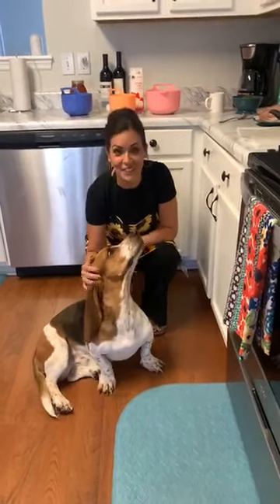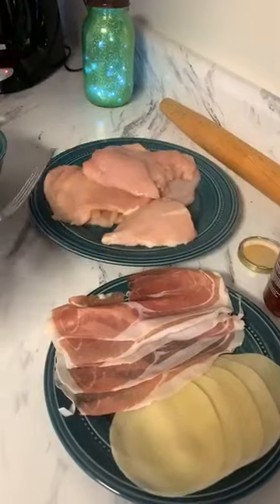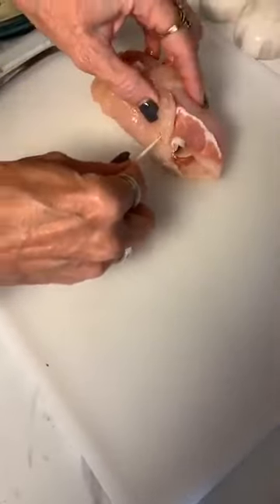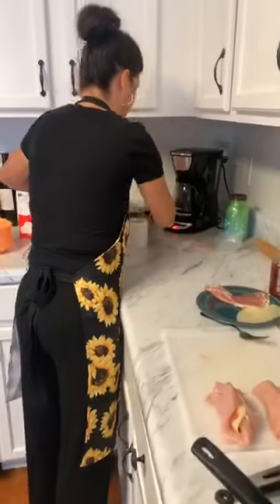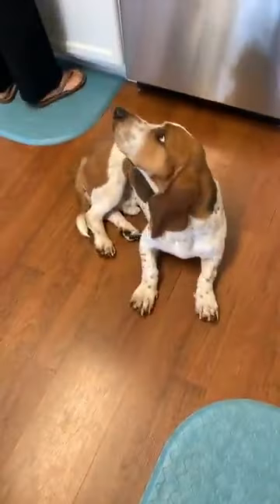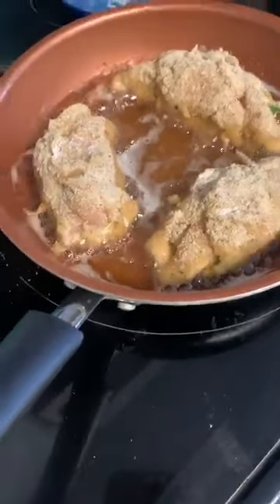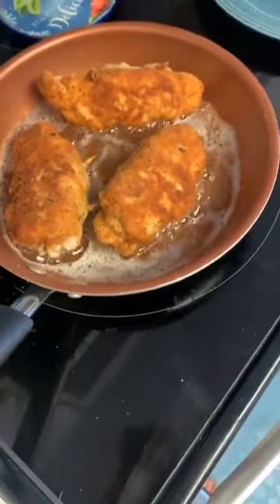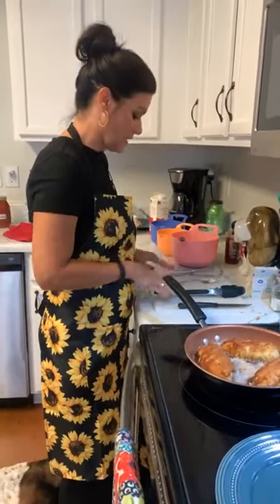chicken involtini: Stuffed chicken breast with cheese and prosciutto